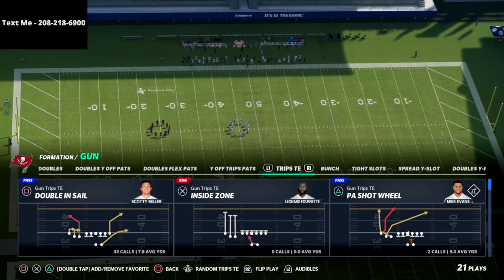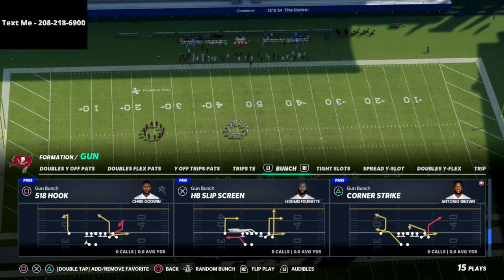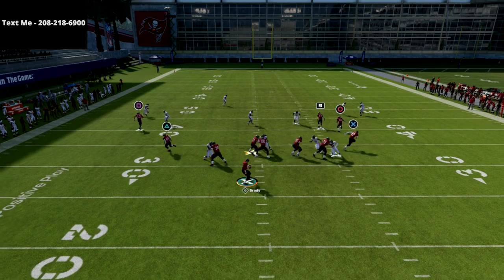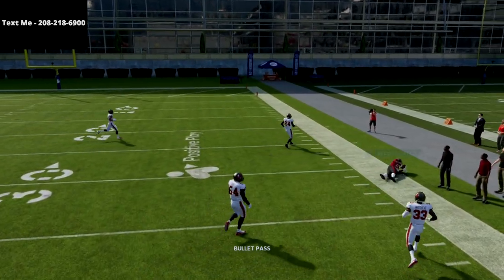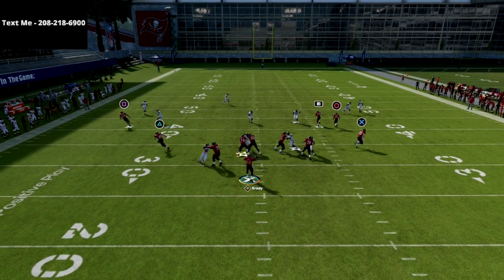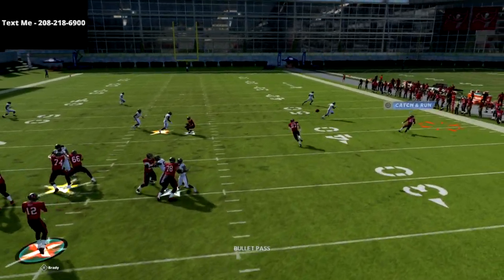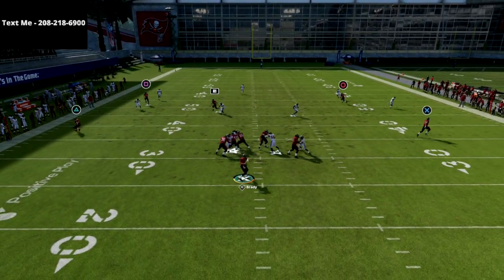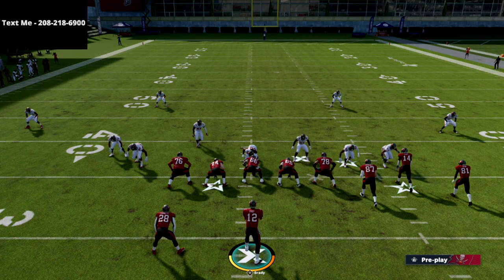Madden 22 - The Best Route Combo In Gun Bunch Is Back In Madden 22